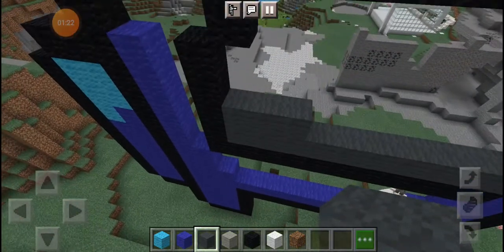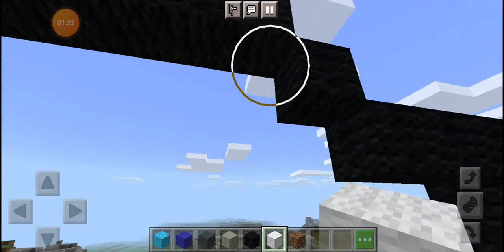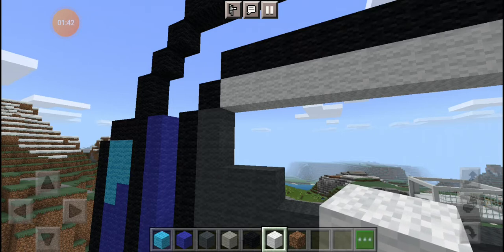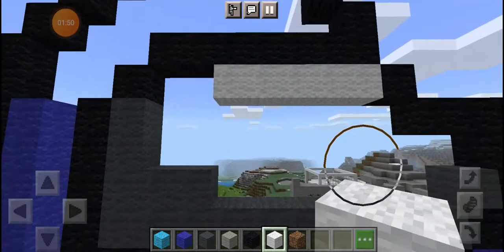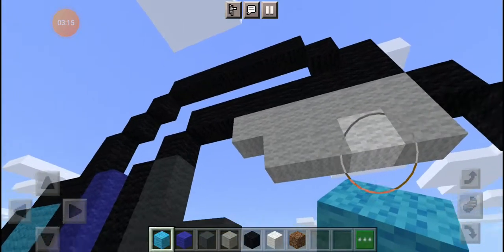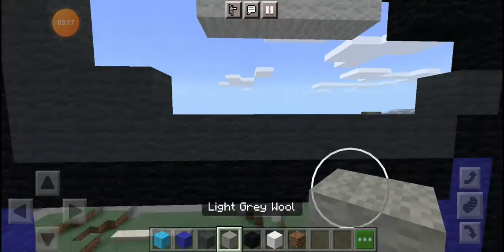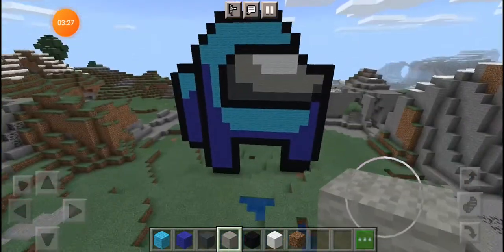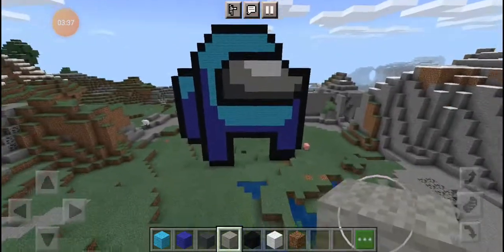how to build an among us character in minecraft continuing